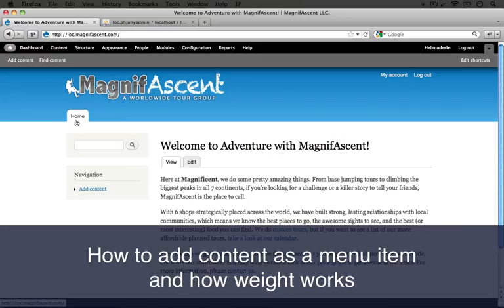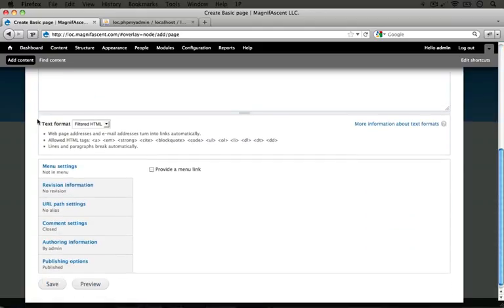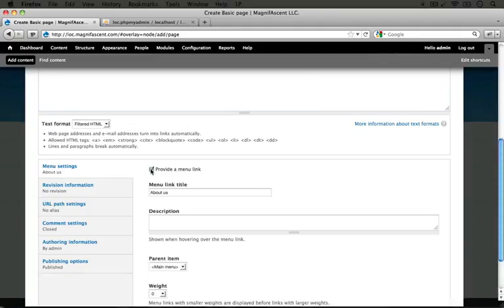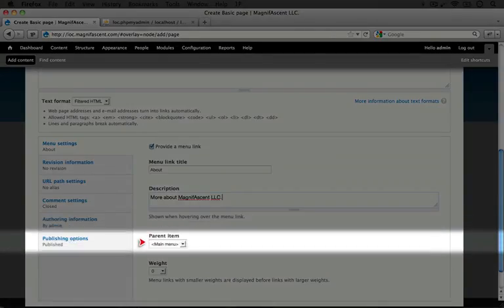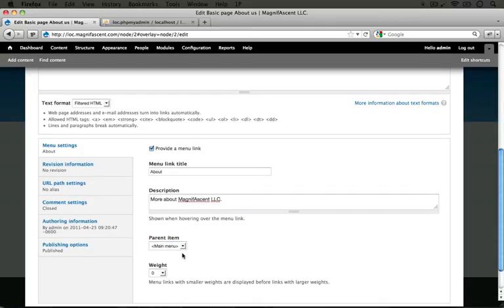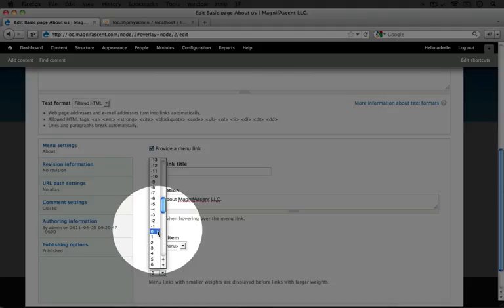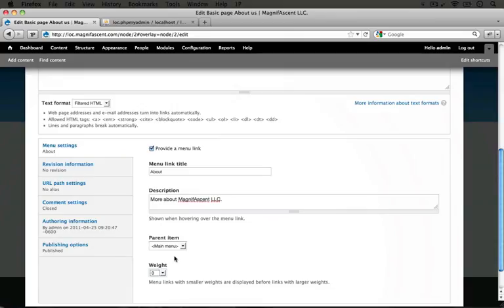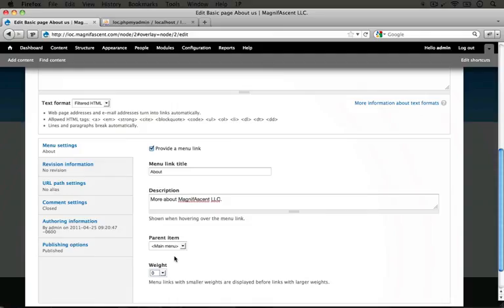18. How to add content as a menu item and how weight works (a Drupal how-to)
Here's a short excerpt from the video transcript: "Let's go ahead and add a new piece of content and explicitly add it as a menu item. So this time let's go ahead and click the add content link in the shortcut bar, and let's click basic page, just like we did before, and this time let's add an About Us page. So I'm going to set the title to About Us. And we don't currently have any body text, so I'm going to say "Coming soon." Let's scroll down. I'm going to go ahead and leave the text format as it is, and let's go through all of the options. So..."